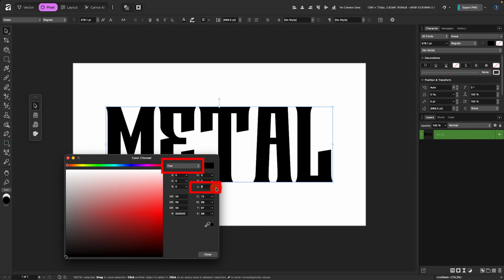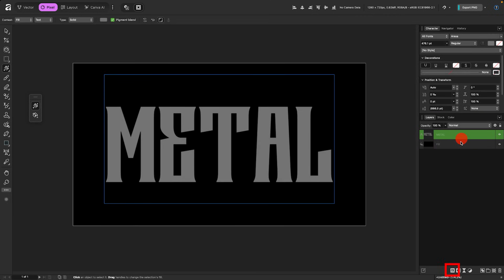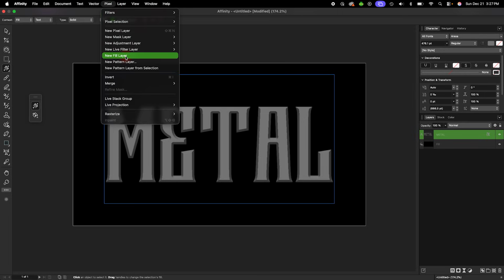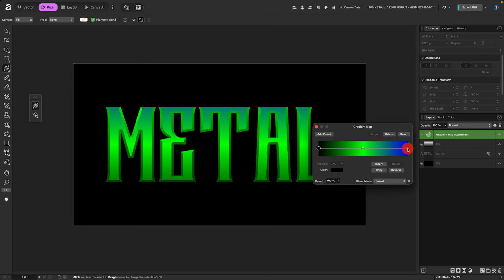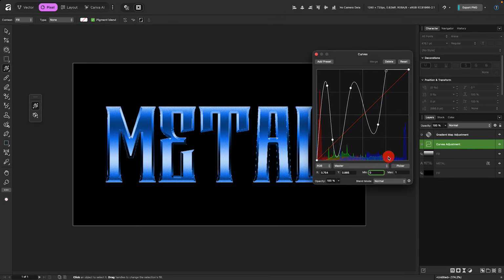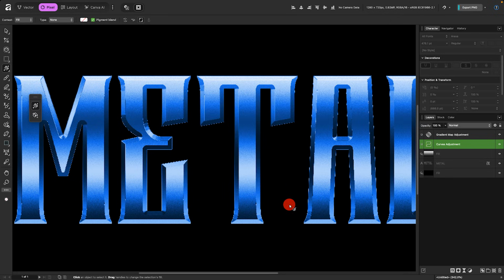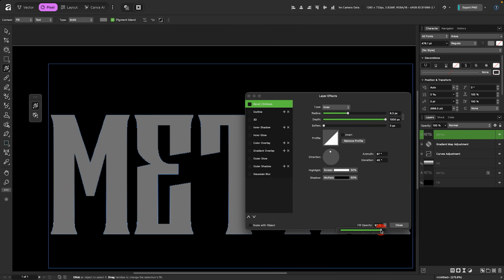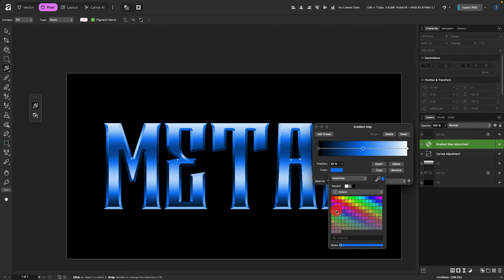How To Make Shiny Metal Text In Affinity — Fast & Easy Tutorial!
Learn how to create metallic chrome text in Affinity Designer. This step-by-step tutorial will help you achieve a realistic chrome typography effect fast. Perfect for graphic designers, Affinity beginners, and anyone looking to a create shiny metal effect without Photoshop.

🗂️ CHAPTERS
00:00 Creating Metal Text in Affinity
00:46 Creating Beveled Text in Affinity
01:34 Creating Shine and Reflective Surface in Affinity
02:37 Finishing touches